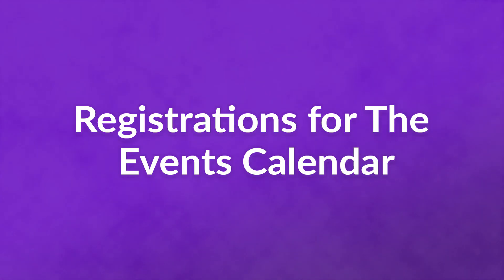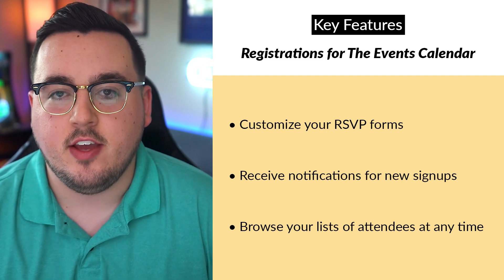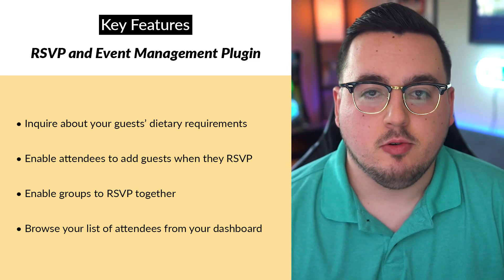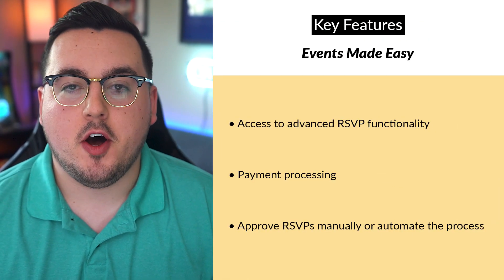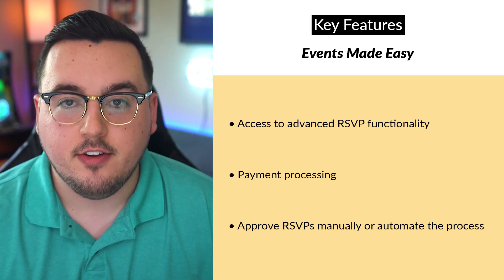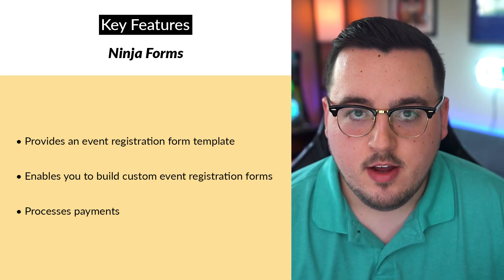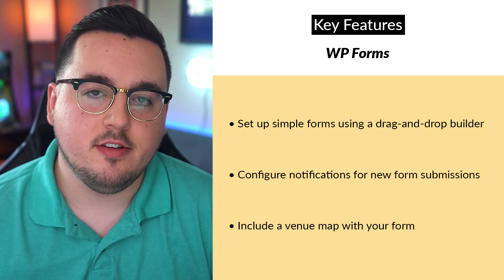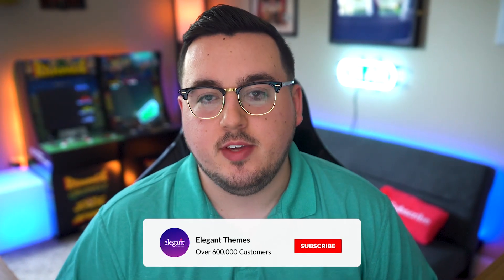5 Best RSVP Plugins for WordPress Websites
In today's video, we'll check out the 5 best RSVP plugins for WordPress websites.